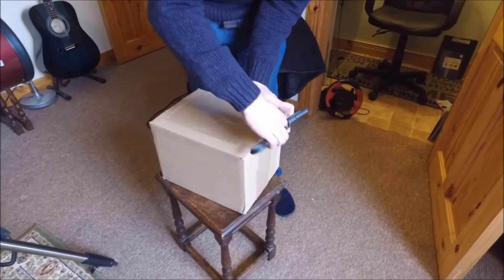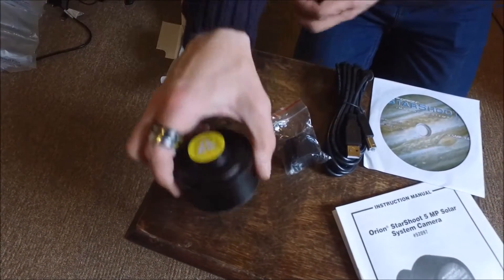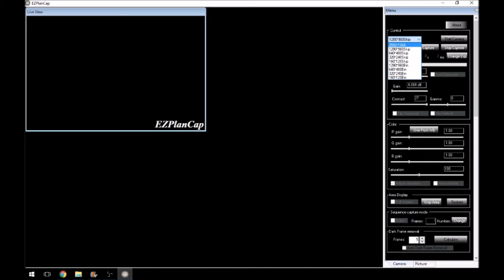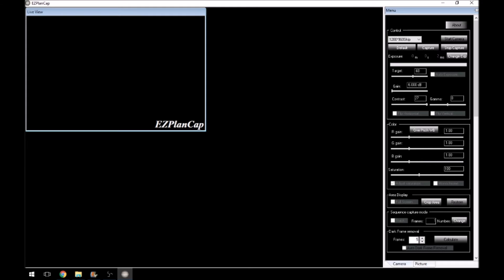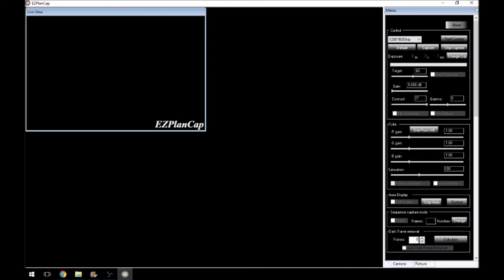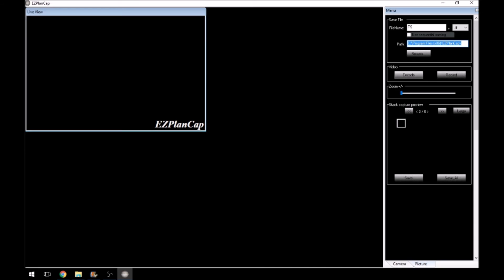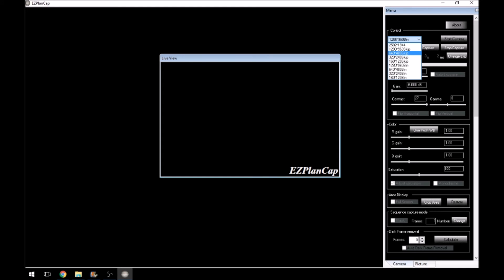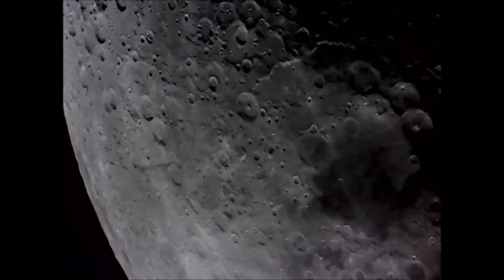Orion StarShoot 5MP Unbox & Review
The Orion StarShoot 5MP "CMOS" Camera Unbox & Review,
I also compare the quality of video from the Orion 5MP to a cheap €6 Webcam.